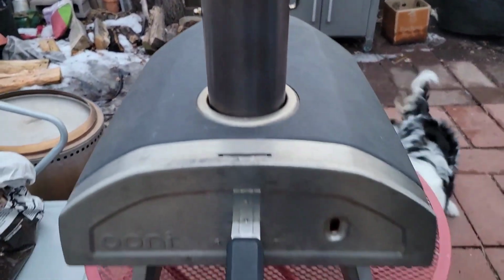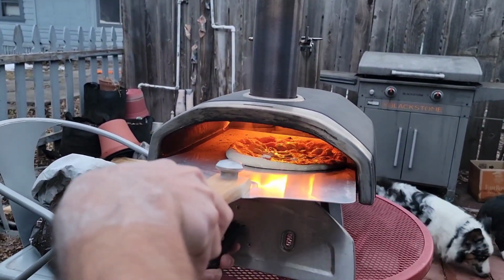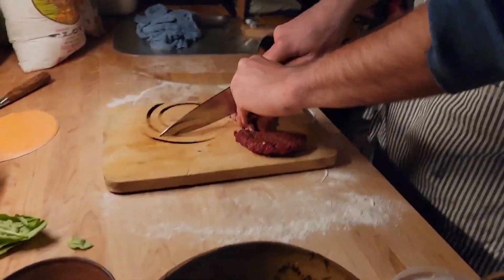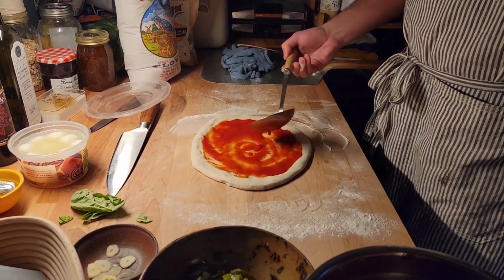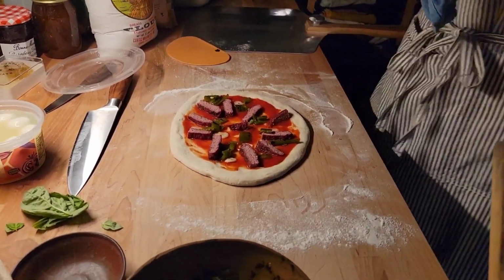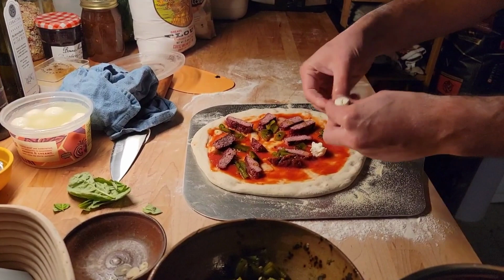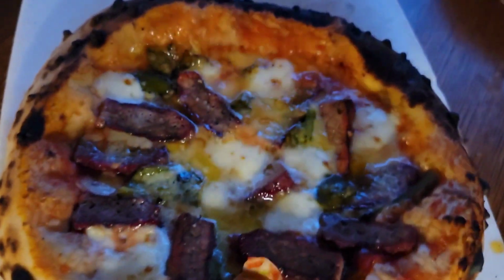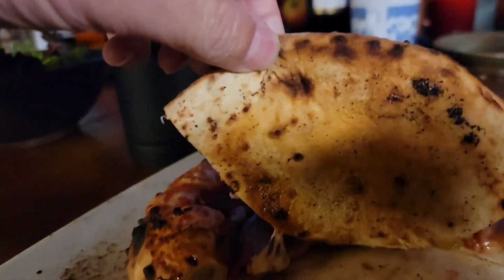Three Pizzas In The Ooni Fyra Wood Pellet Pizza Oven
Today we make Three Pizzas In The Ooni Fyra Wood Pellet Pizza Oven! Mozzarella and Basil, Smoked Elk Burger and Green Chiles and Pepperoni, onion and basil.

I set up an Amazon page with a list of ideas and some of the products that I use.

or direct links to items I use in my videos. Thank You!

Cover That Fits Lone Star Grillz Pellet Grill

12" Gas Cooktops, 2 Burner Drop-in Propane/Natural Gas Cooker, 12 Inch Stainless Steel Gas Stove Top Dual Fuel Easy to Clean (12Wx20L)